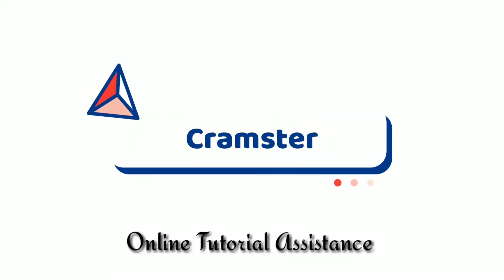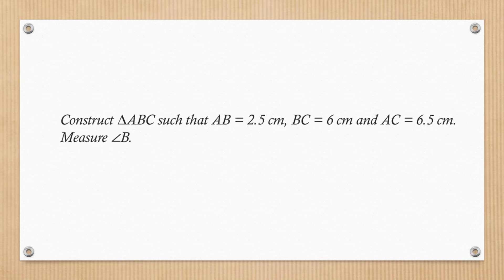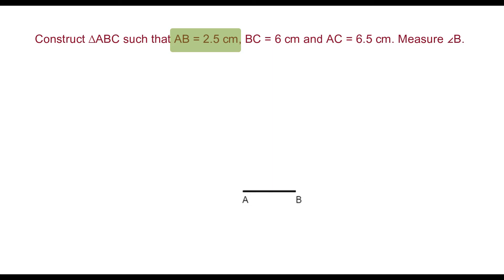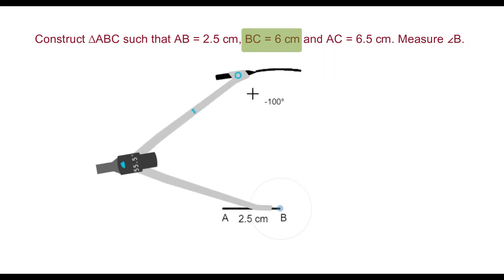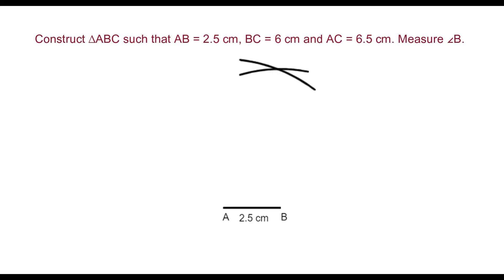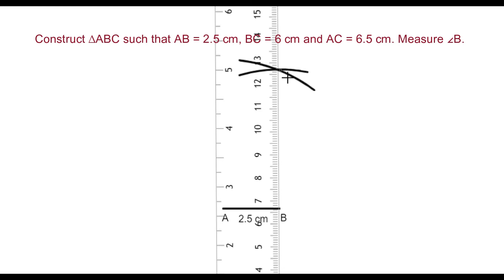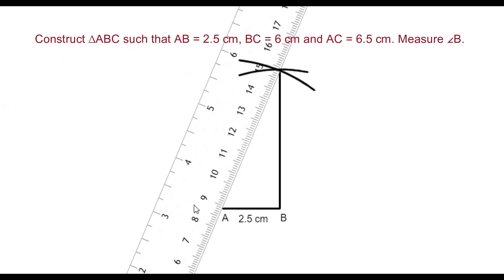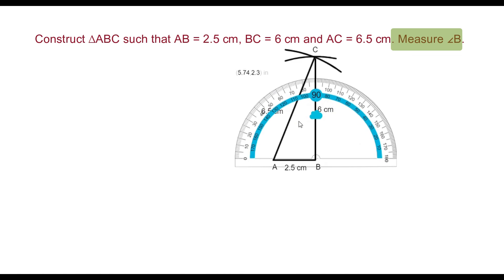Construct ∆ABC such that AB = 2.5 cm, BC = 6 cm and AC = 6.5 cm. Measure ∠B.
# MAths
# Constructing a triangle when the lengths of its three sides are known (SSS CRITERION)
# Class 7 Exercise 10.2 Question No. 4

For Online Maths Tuition contact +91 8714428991